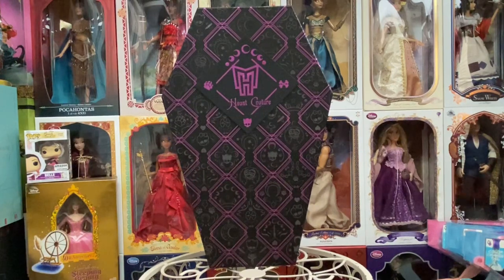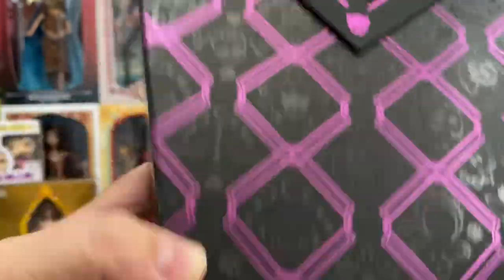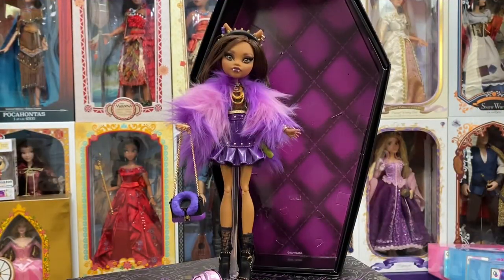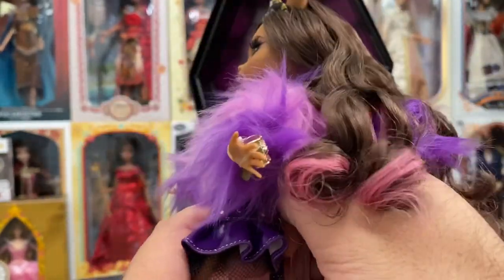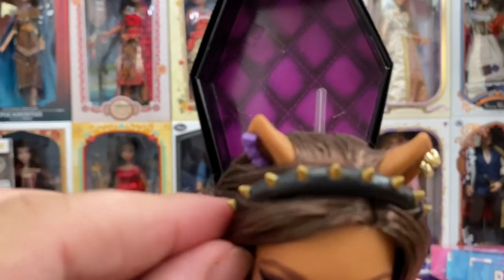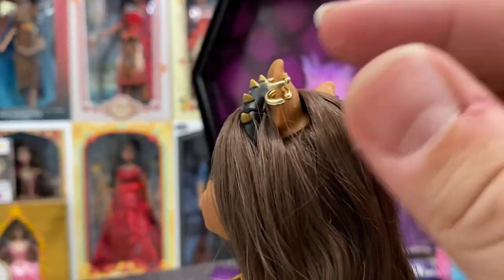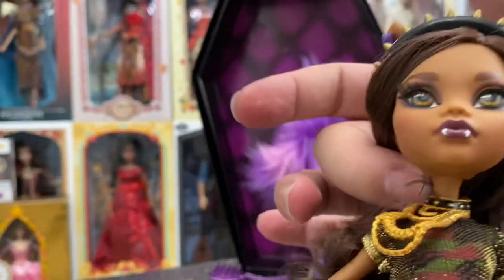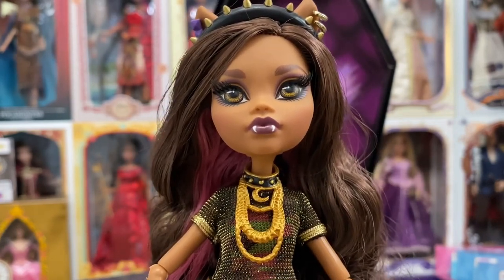✨UNBOXING✨ NEW Monster High Haunt Couture Clawdeen Wolf Doll Review!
🤗Hey doll fans!  Today we will take a look at and debox the new Monster High Haunt Couture Clawdeen Wolf collector's doll!  Enjoy!😁